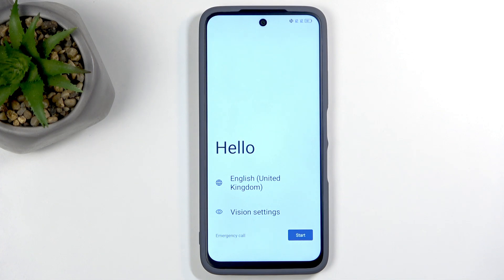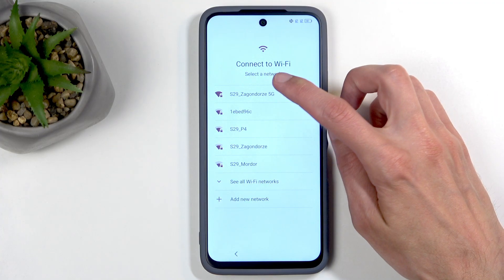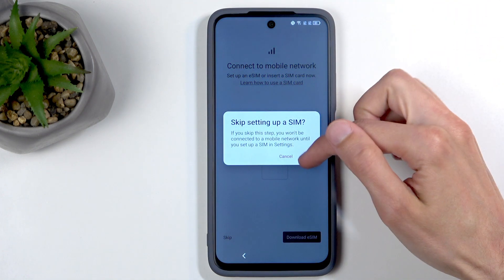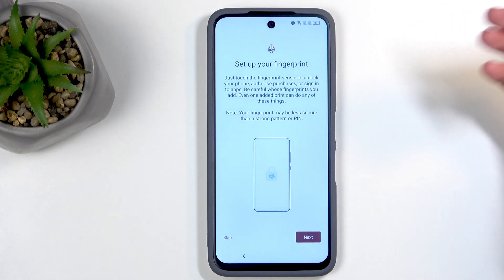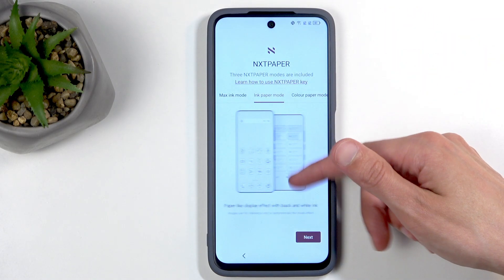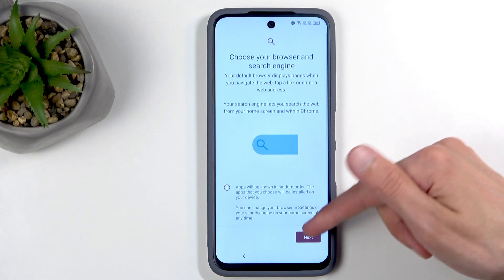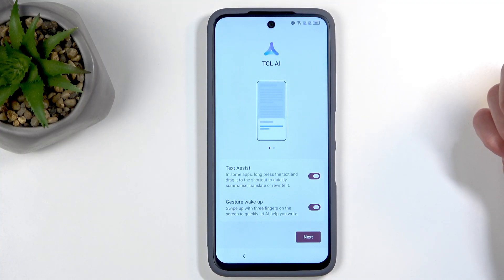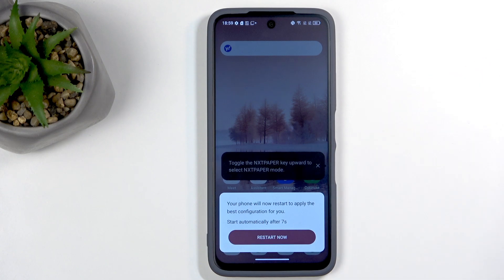TCL 60 SE NXTpaper 5G – How to Set Up for the First Time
Setting up your TCL 60 SE NXTpaper 5G for the first time? In this video, we walk you through the complete initial setup process step by step. Learn how to choose your language, connect to Wi-Fi, sign in with your Google account, set up security options like fingerprint and face unlock, and customize display modes such as Max Ink and Color Paper. We also cover privacy settings, browser and search engine selection, app recommendations, and TCL-specific features like Next Vision and TCL AI. Whether you’re a new TCL user or upgrading to the 60 SE NXTpaper 5G, this guide will help you get your device ready quickly and easily.

How to set up TCL 60 SE NXTpaper 5G from the start?
How to connect TCL 60 SE NXTpaper 5G to Wi-Fi during setup?
How to add fingerprint or face unlock on TCL 60 SE NXTpaper 5G?

0:00 Start and language selection
0:20 Accepting terms and privacy options
0:40 Parental controls and Wi-Fi connection
1:10 Google account and SIM card setup
1:40 Data copy and Google login
2:10 Date, time, and security options
2:40 Display modes: Max Ink, Ink Paper, Color Paper
3:10 Google services and privacy
3:40 Browser and search engine selection
4:10 App recommendations and Next Vision
4:40 TCL AI and home screen style
5:10 Navigation method and finishing setup